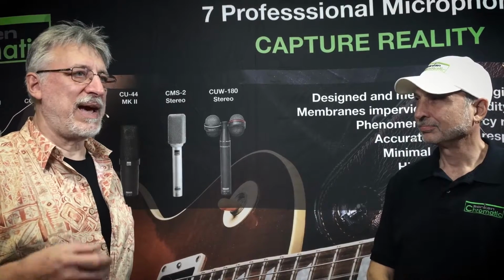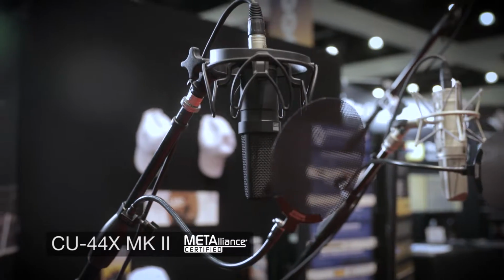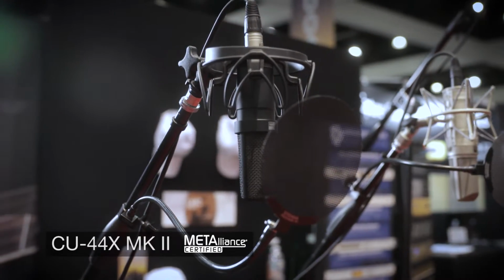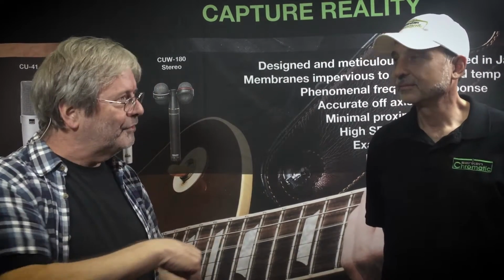Sanken Chromatic CU-44X MK II Dual-Titanium Capsule Cardioid Mic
Grammy award-winning engineer/producers Frank Filipetti and George Massenburg talk about why they choose and how they use the Sanken Chromatic CU-44X MK II microphone.

The CU-44X MK II is a perfect mic wherever you put it. It features an extremely accurate dual-capsule design for incredible low end and fast transients at the top delivering an overall sound that absolutely does justice to any artistic performance.